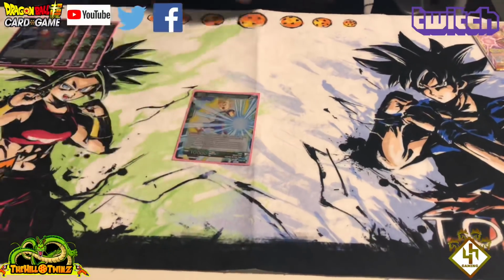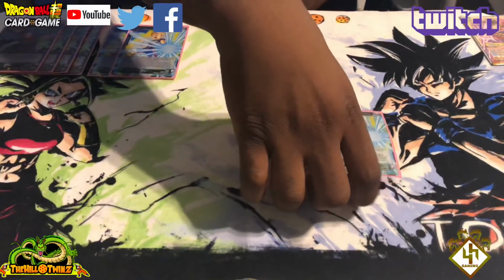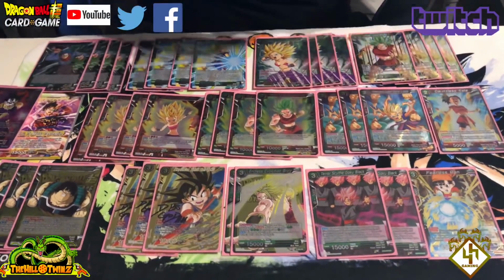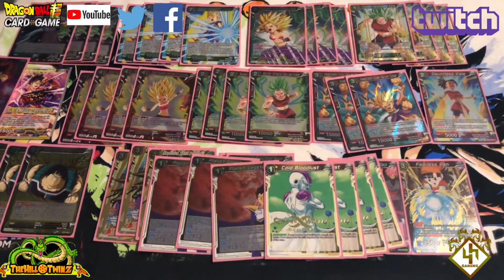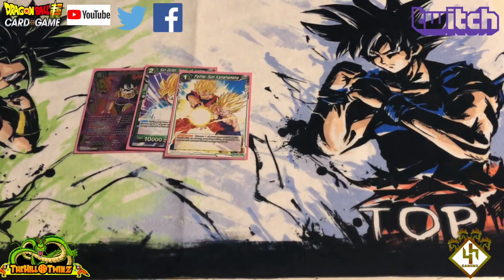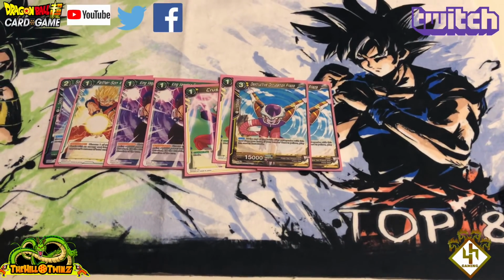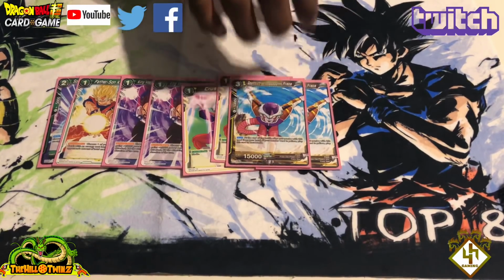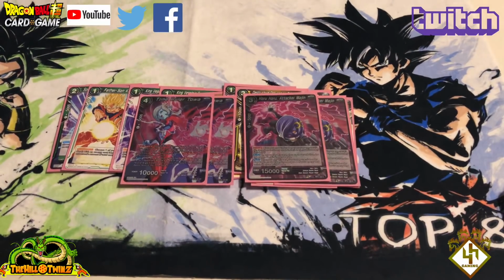TheHillTwins- Eric Hills Top 8 Arg Atlantic City NJ, Tri Color Deck Profile!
Hey guys and girls! This video is long overdue, but here was the deck list that I piloted in to top 8! Really strong and similar list like others.